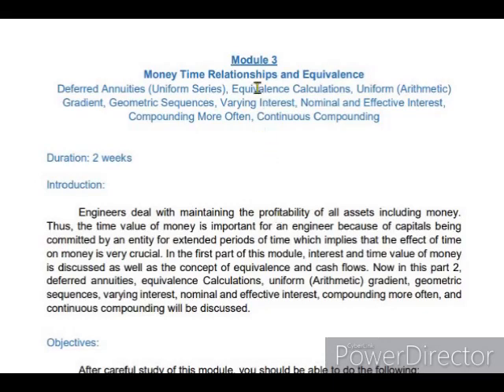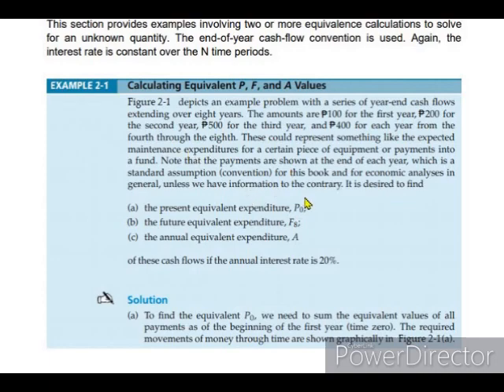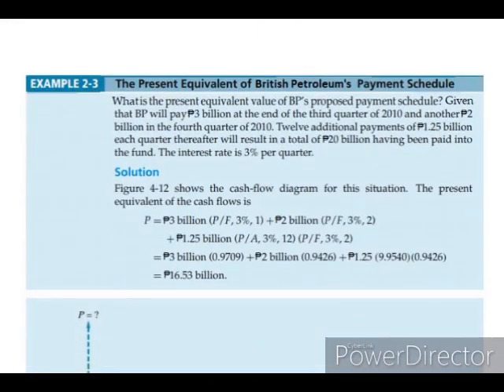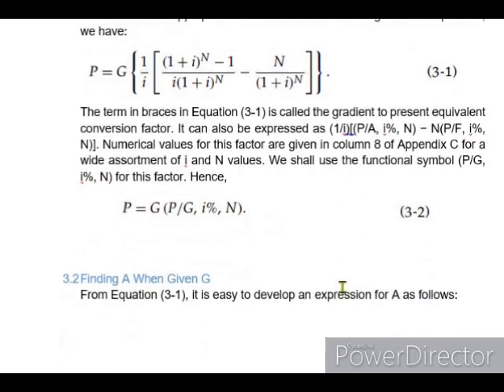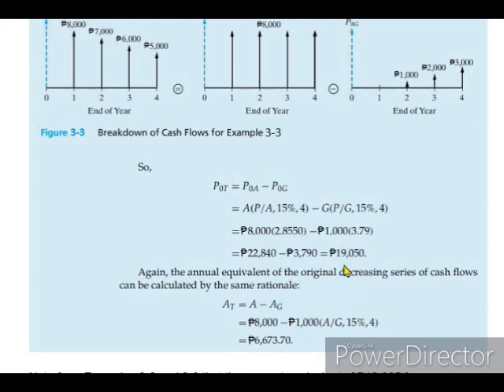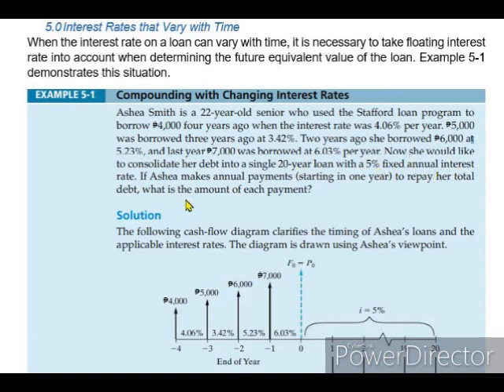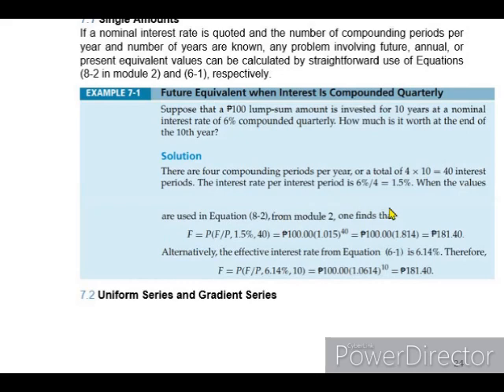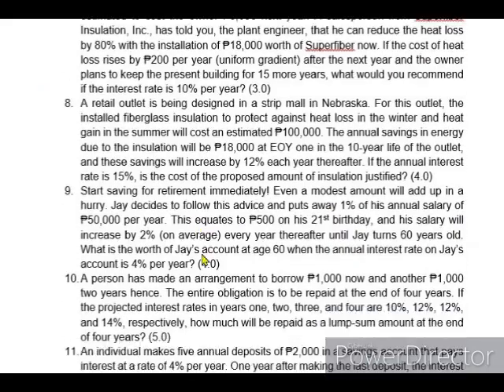CPE208 Module 3